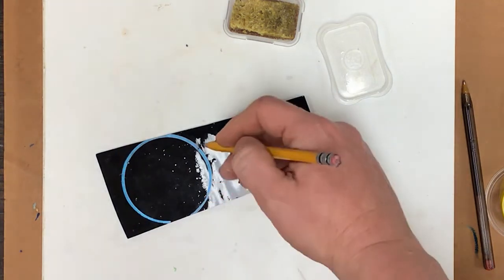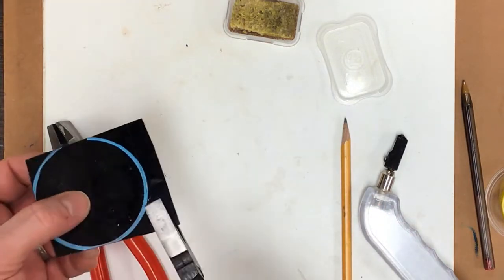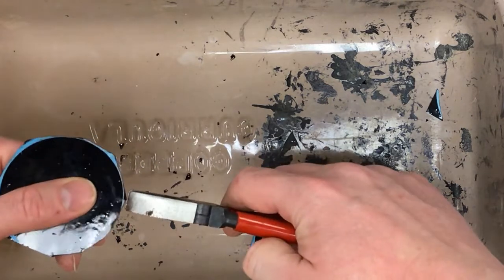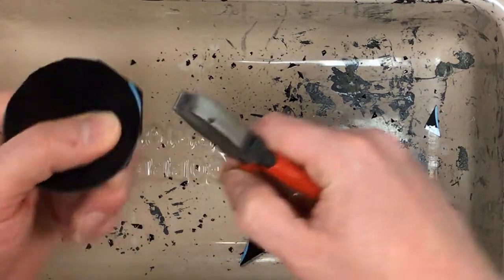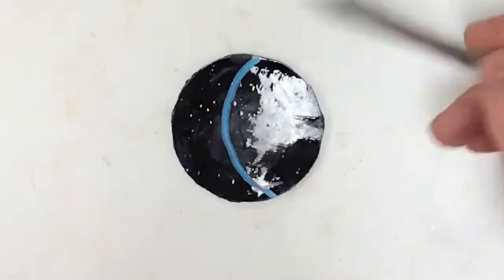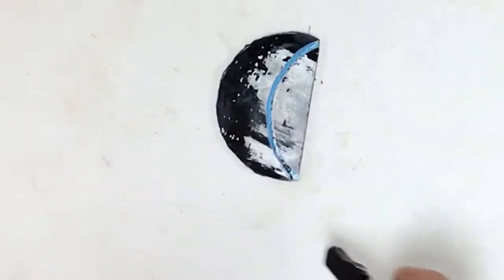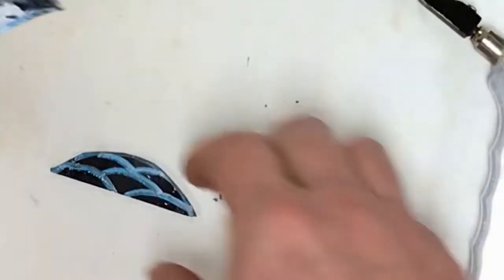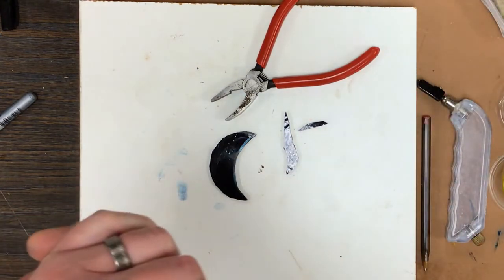Sculpture 1: Cutting Circles and Crescents